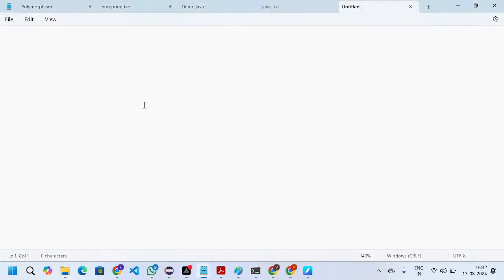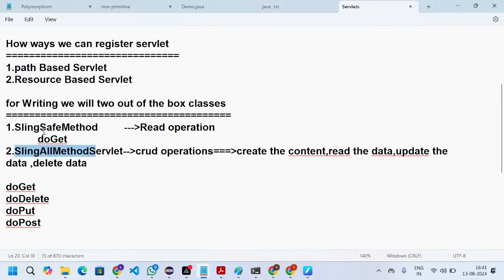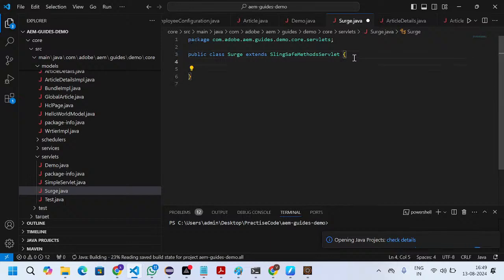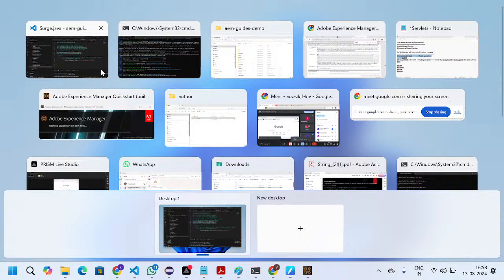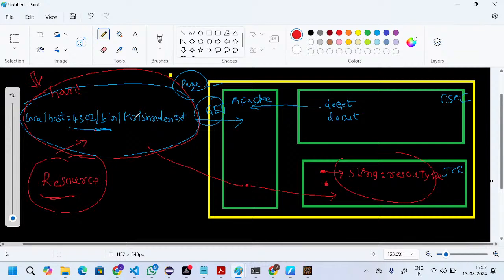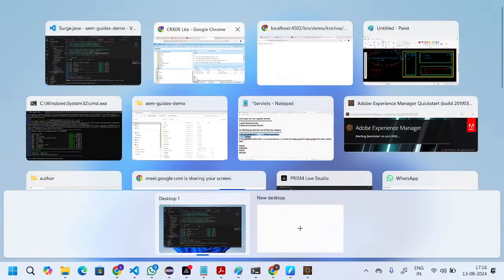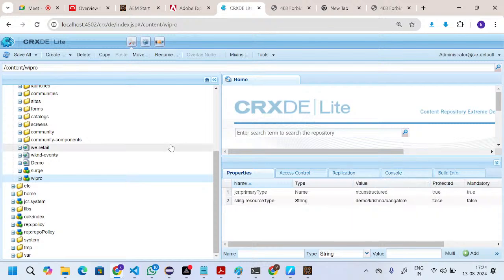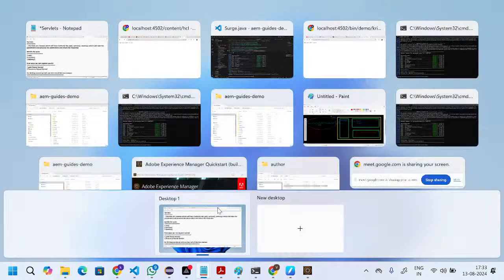class 13 - Building Powerful AEM Servlets: Step-by-Step Tutorial